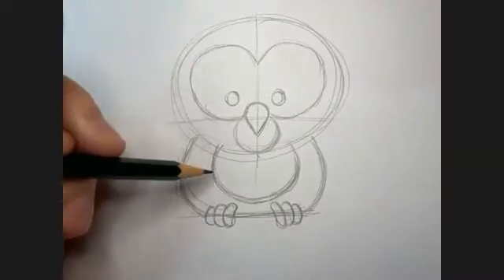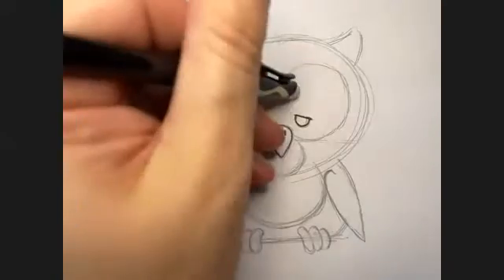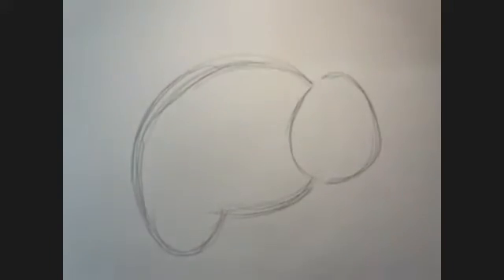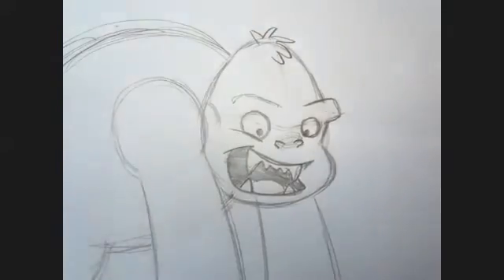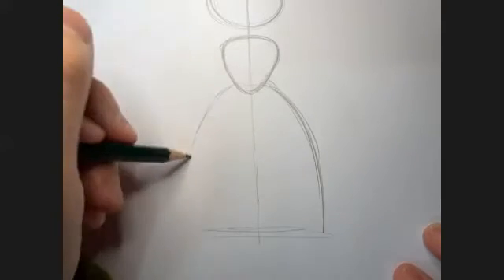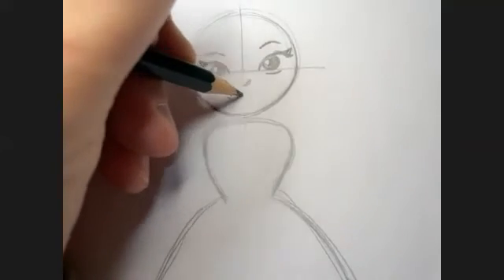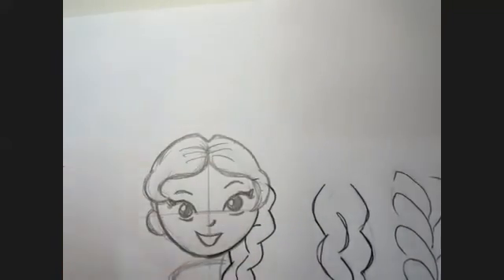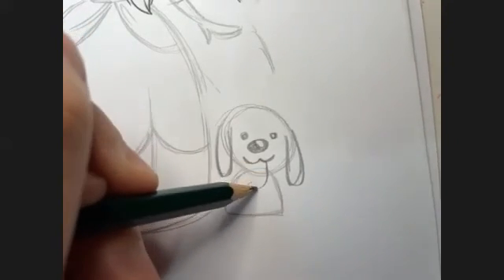Lesson 2 - 12 Oct 2021